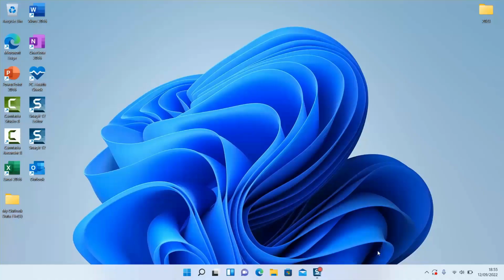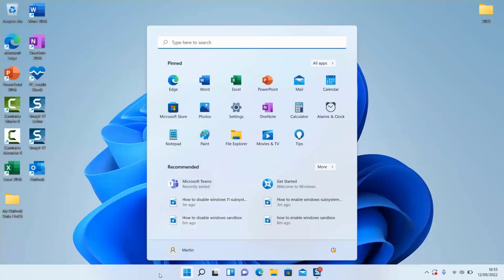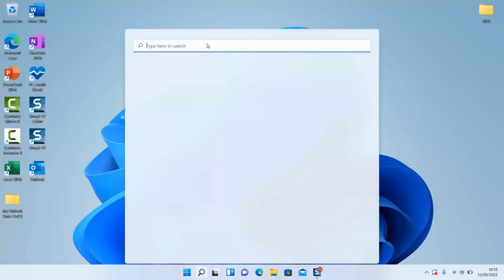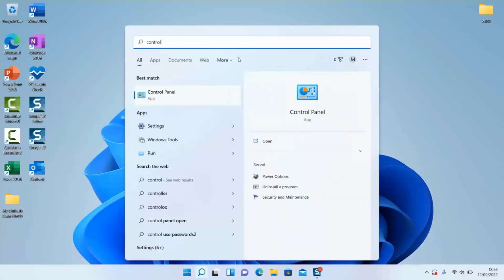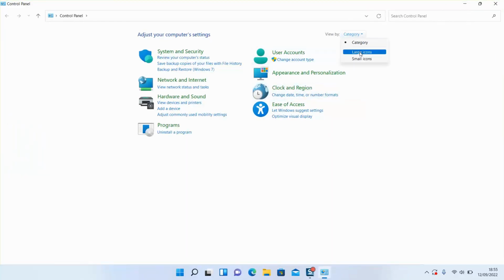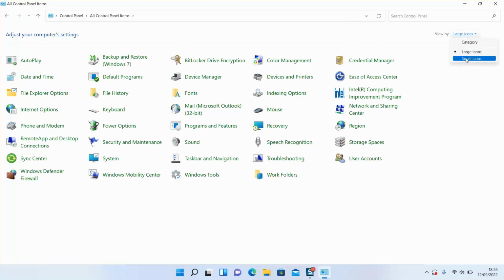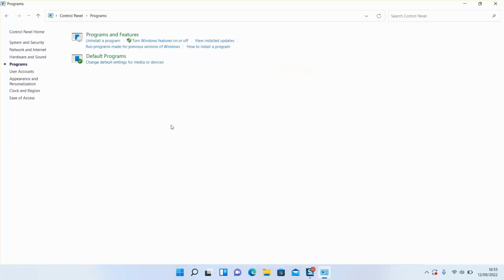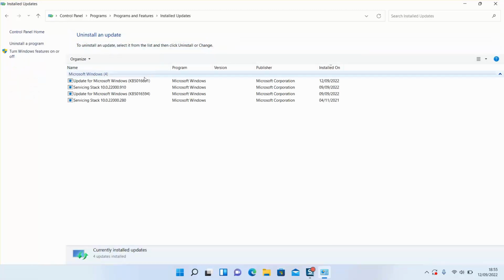How to check the installed updates in windows 11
This video is a step by step tutorial in which I show you an easy way to check the installed updates in windows 11.